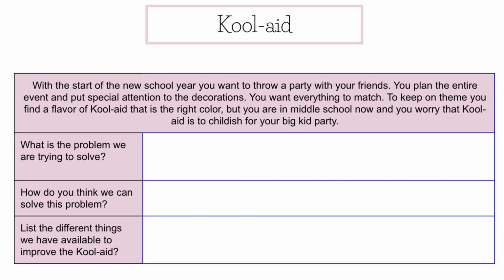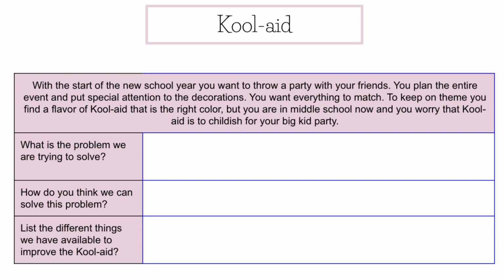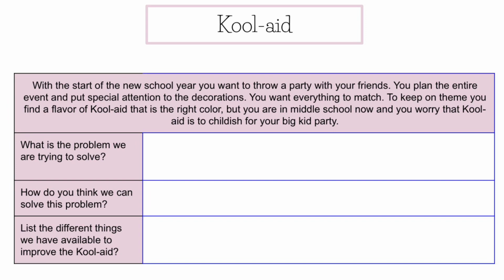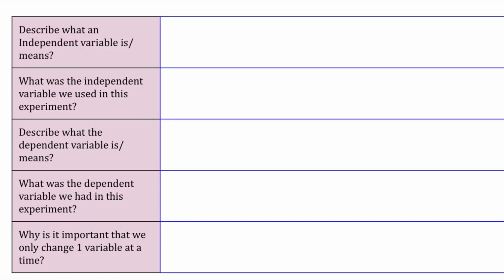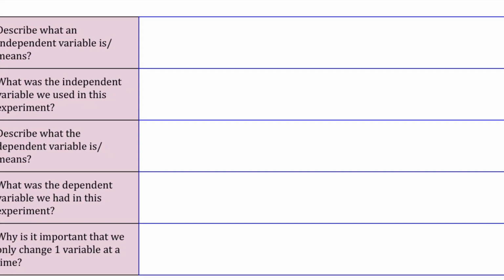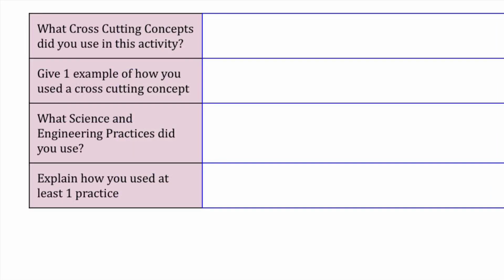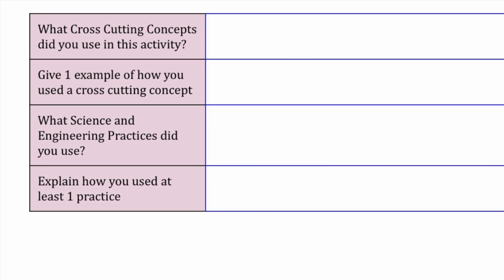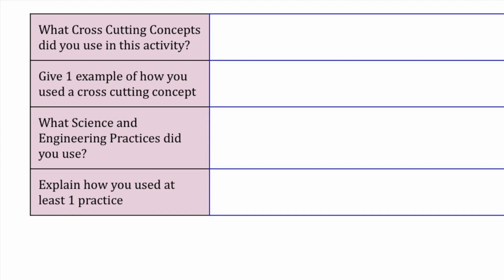Kool-aid 7th grade NSMS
Video to help students with the assignment Kool-aid